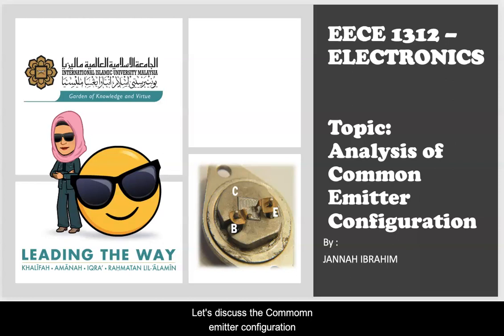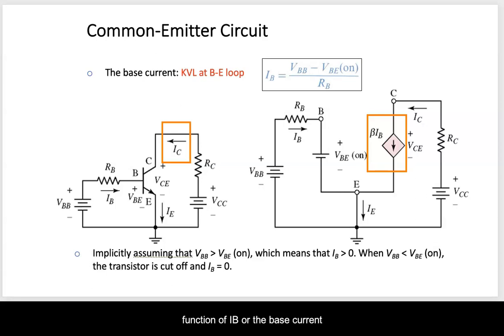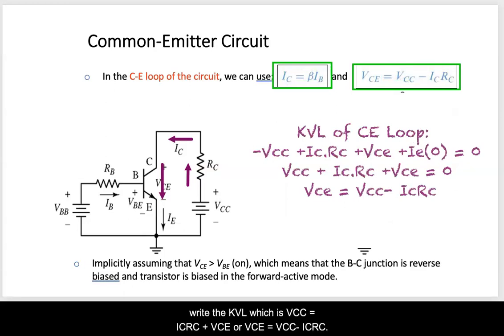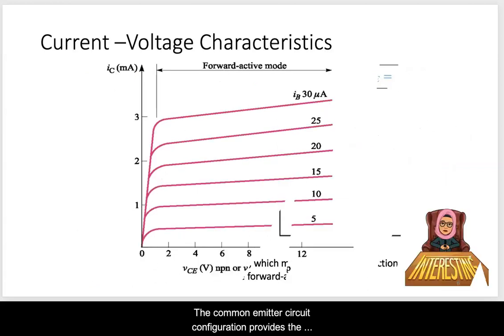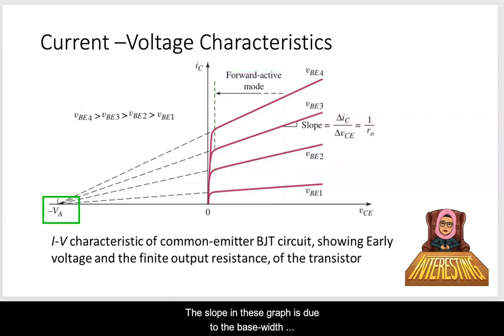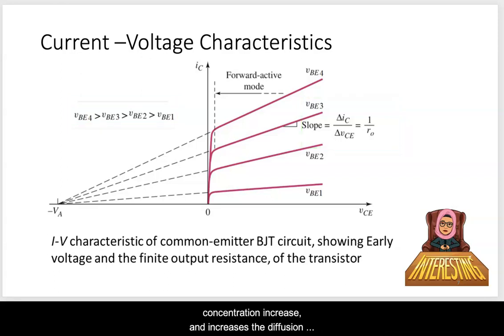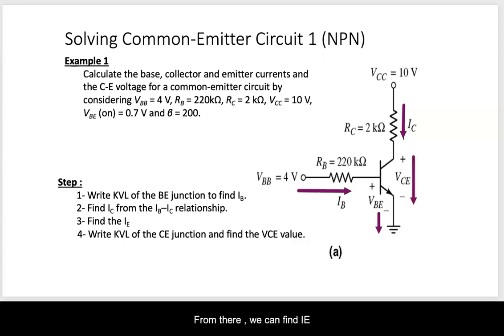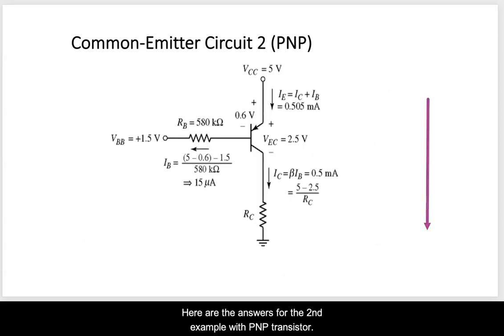BJT Common Emitter Configurations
The video presents the Common Emitter Configurations , Current-Voltage Characteristics